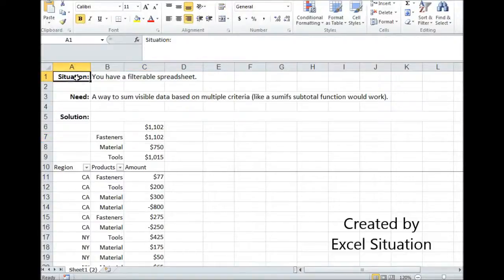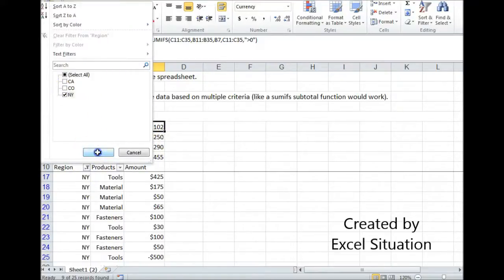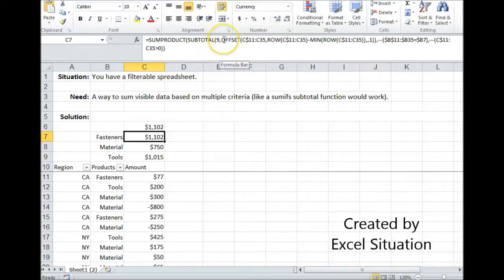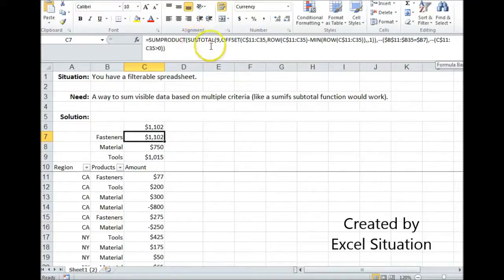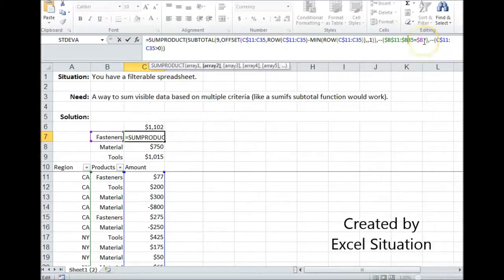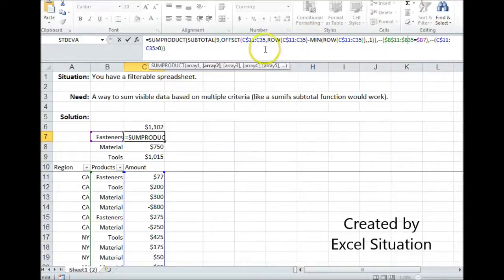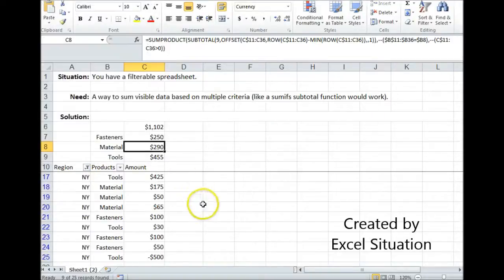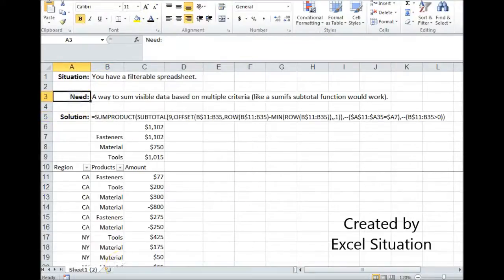Excel Sumifs visible (filtered) data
This shows a way to sum visible (filtered) data only based on multiple conditions.